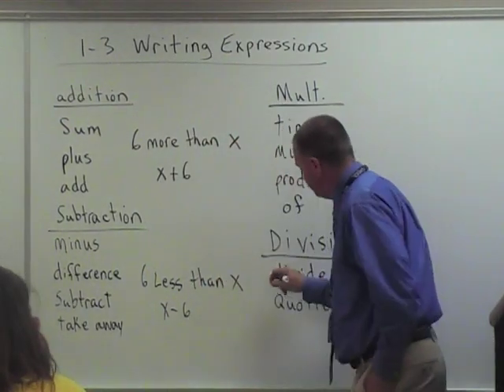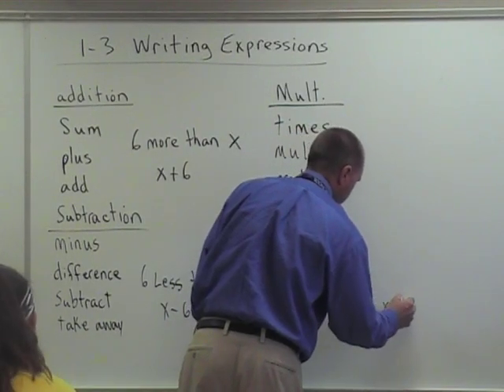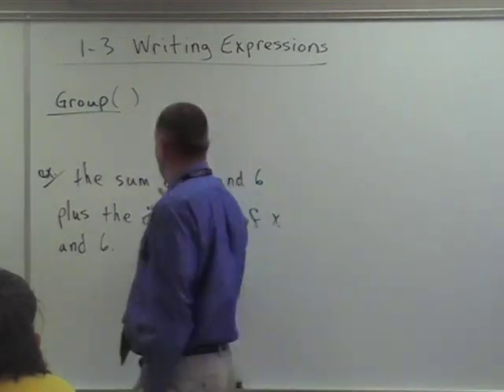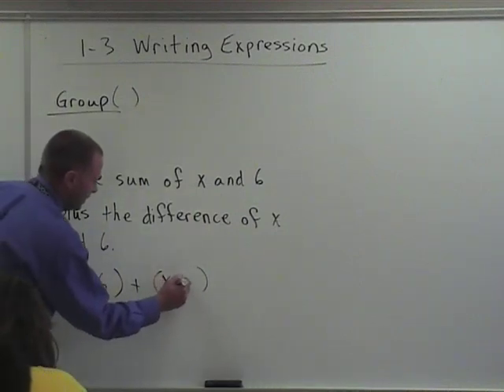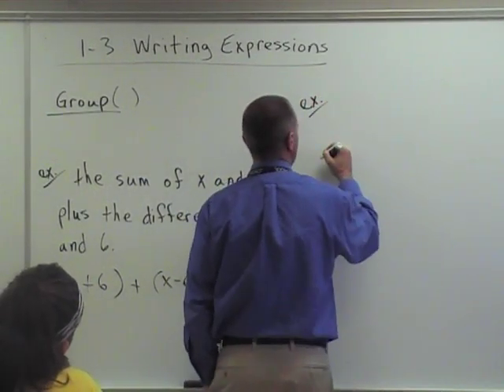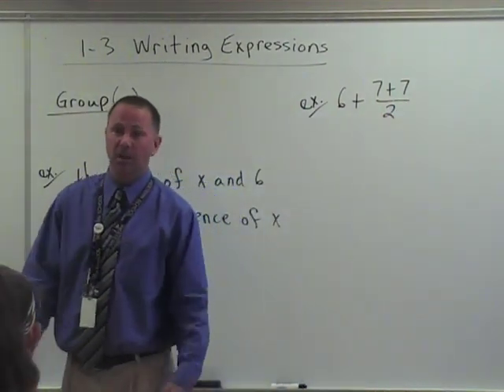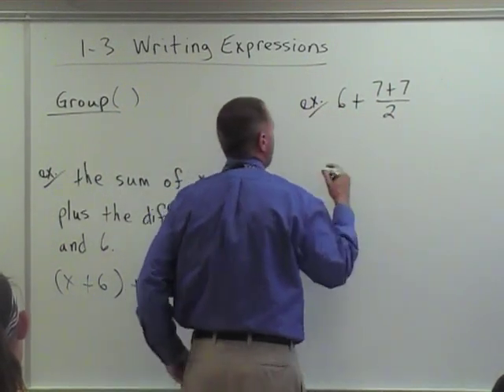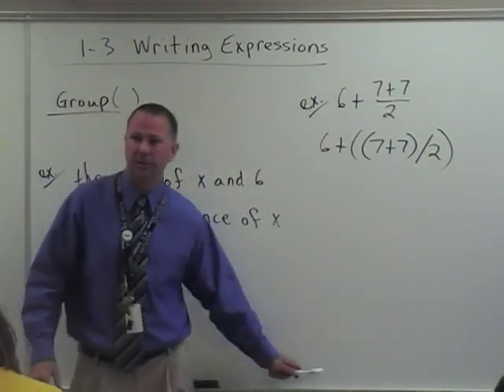Alg 1-3 Writing Expressions.MOD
1-3 Writing Expressions